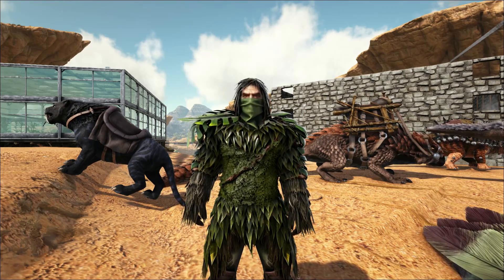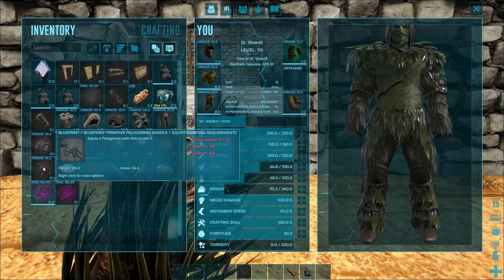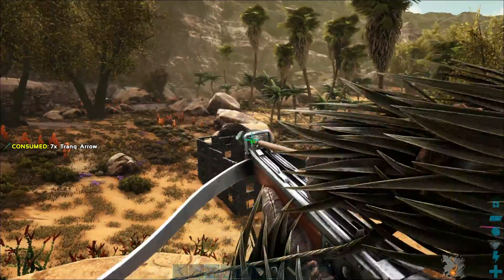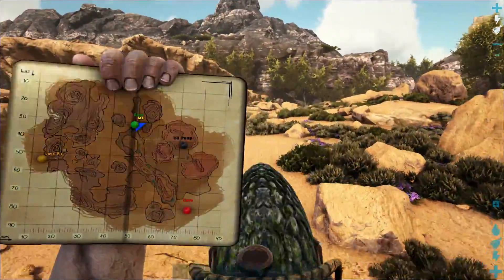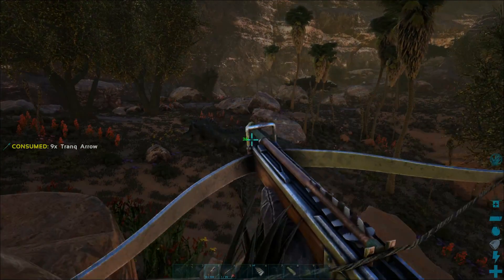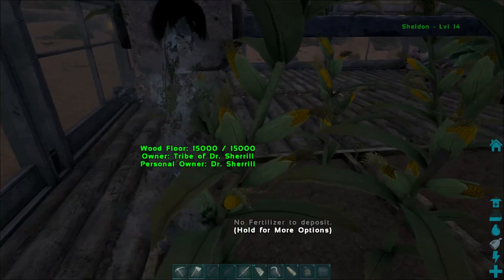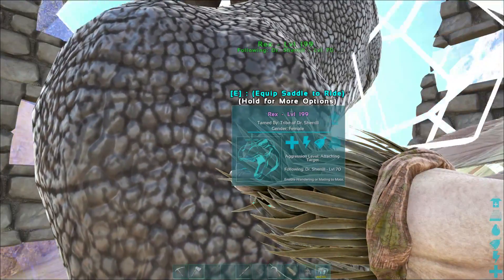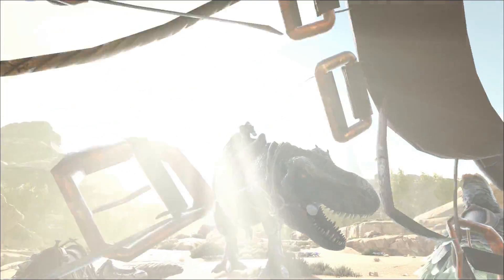ARK Scorched Earth- Wyvern Encounter and Rex Taming!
I have my first run in with a wyvern and battle it, it goes poorly but in the end I managed to tame my first Rex of the series!